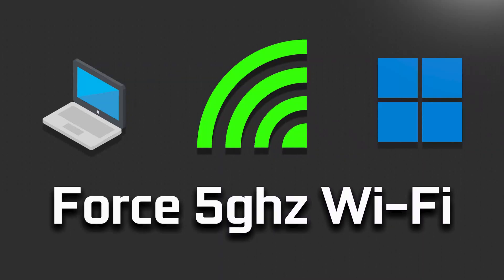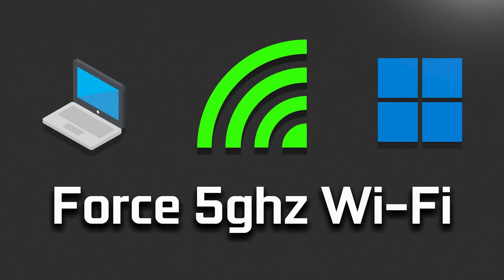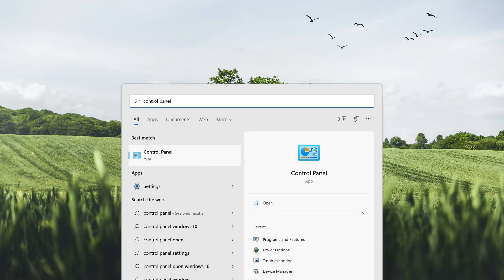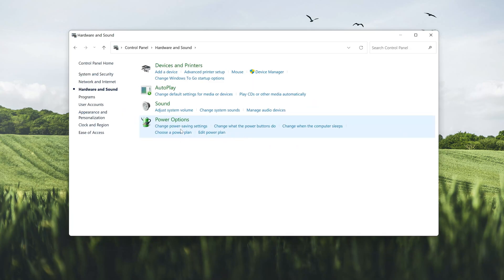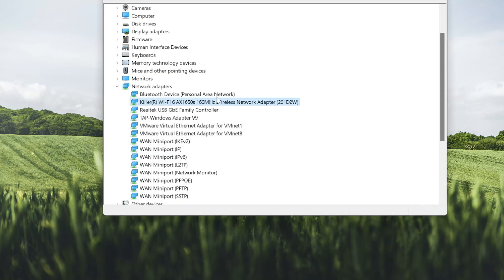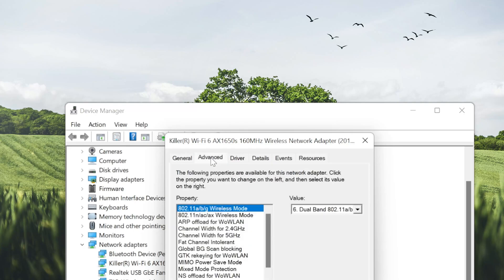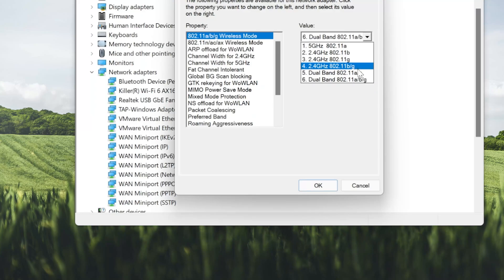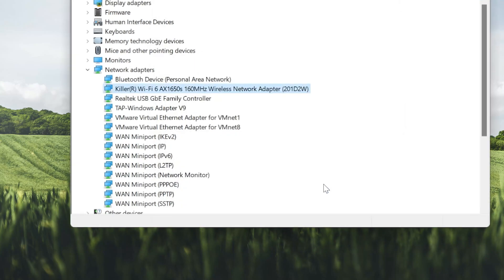How to Force WiFi to Connect to 5GHz in Windows 11 [SOLVED]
If your wifi connection is slow because it's stuck on 2.4ghz speed and you want your windows 11 PC to connect to 5ghz at all times, then watch this tutorial to learn how speed up your connection by changing your preferred band to 5ghz, this tutorial will also work on windows 10.

Problems resolved in this tutorial:
Wi-Fi force 5ghz Windows 11
WIFI connect 5ghz driver for windows 11
WIFI connect 5ghz router Windows 11
WIFI connect 5ghz doesn't appear in settings Windows 11